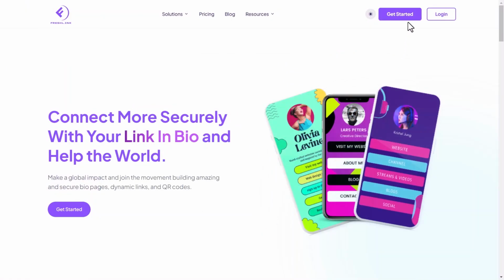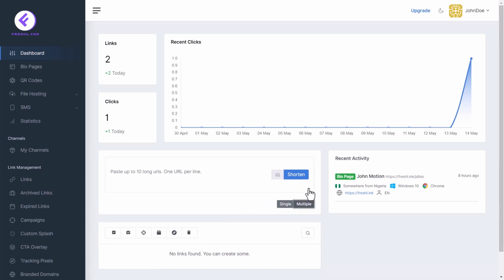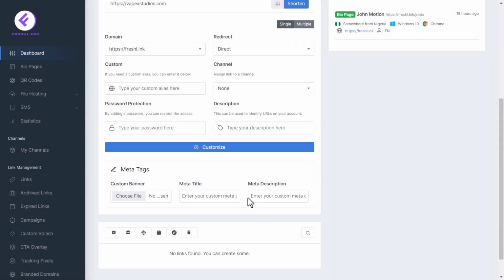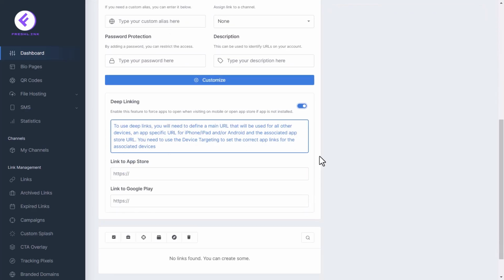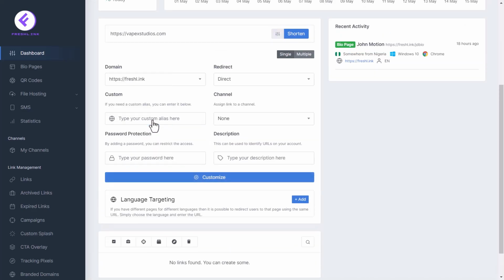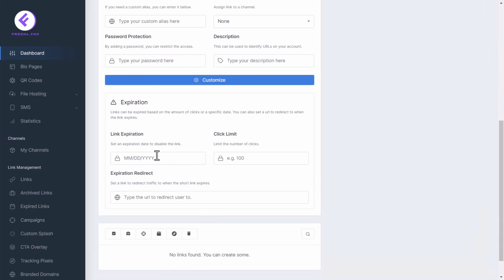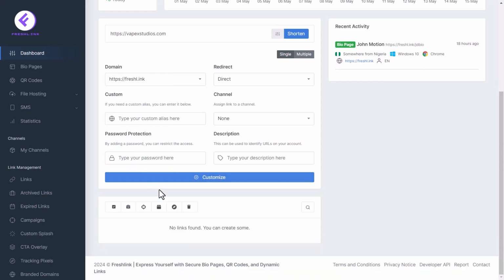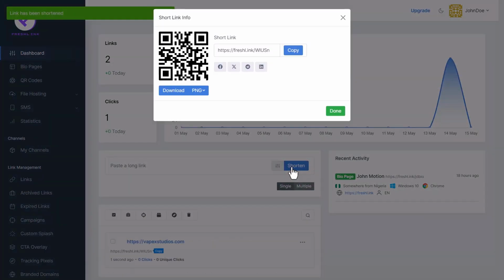How To Generate Dynamic Shortened Links: Freshlink Tutorial - URL Shortener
Learn how to create dynamic shortened links quickly and easily with Freshlink. In this step-by-step tutorial, you'll discover how to customize your links with geo-targeting, deep linking, and device targeting options.

Perfect for businesses and individuals looking to optimize their URLs for better performance and tracking.

This video is about How To Generate Dynamic Shortened Links: Freshlink Tutorial - URL Shortener. But It also covers the following topics:

Tutorial
Link Customization Guide
Freshlink Shortened Links

✅ About Freshlink.

Welcome to Freshlink—Your Key to a Powerful Digital Presence! In today’s digital world, standing out is essential. Freshlink helps you elevate your online presence with innovative SaaS solutions that capture and keep attention. Our channel offers expert insights on digital branding strategies, QR code marketing, and the best social media tools to boost your brand.

Imagine a digital footprint that tells your story, engages your audience, and simplifies connections through QR codes. With Freshlink, it’s all possible. We provide the tips and tools to protect your brand, engage effectively, and thrive online.

Build a secure, visible, and successful digital presence!